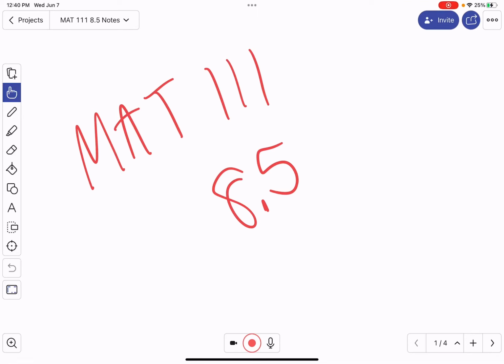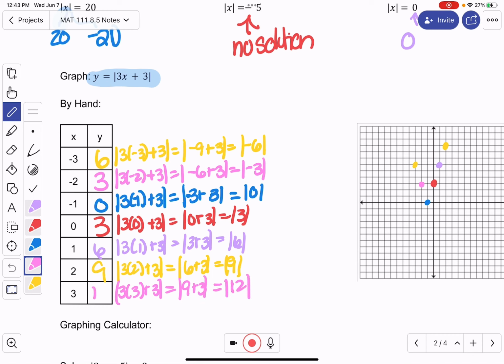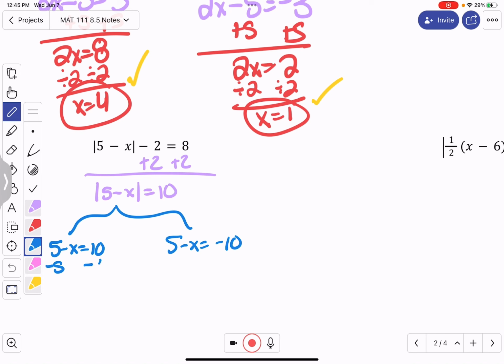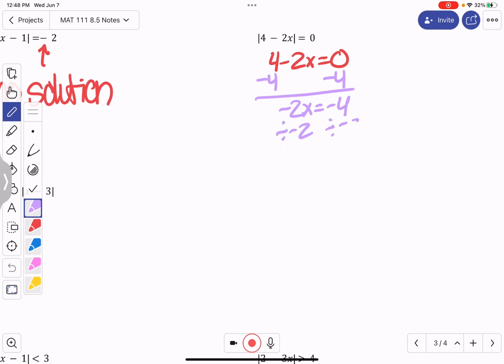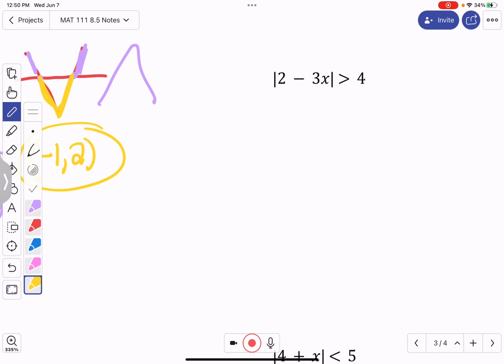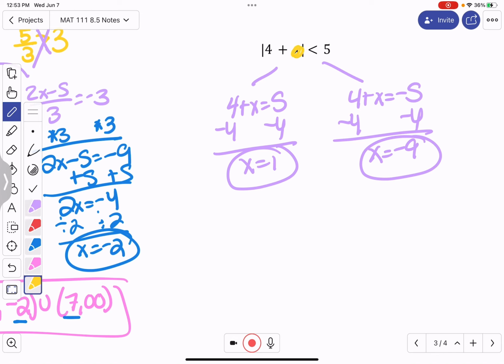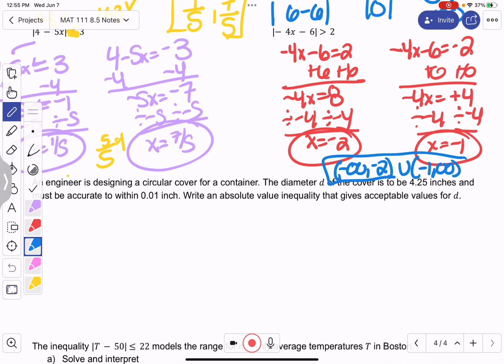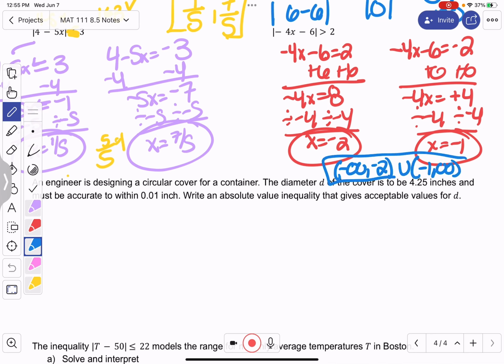MAT 111 8.5 Notes